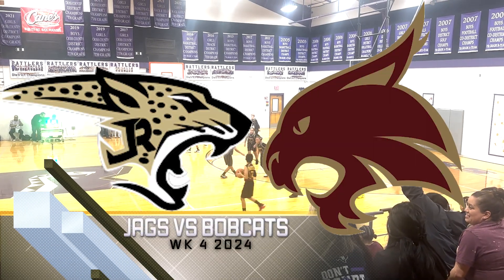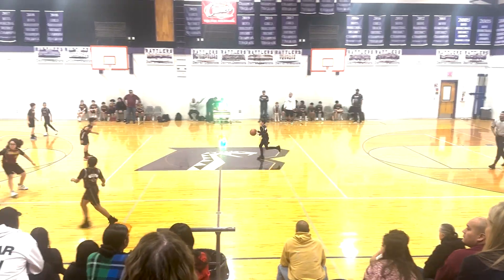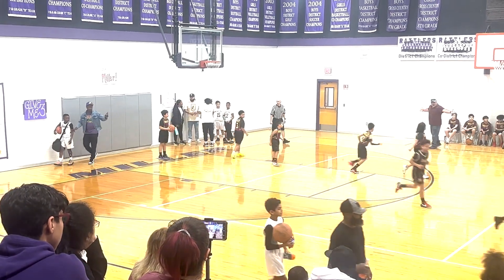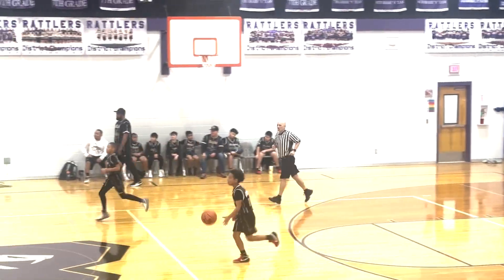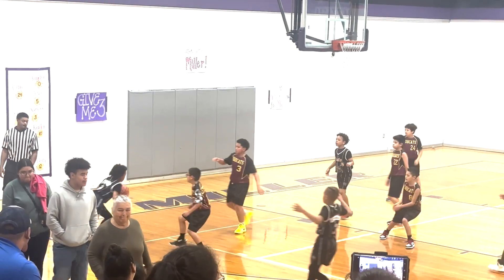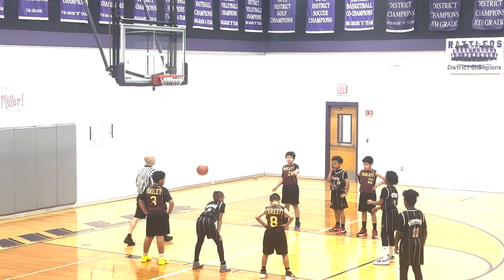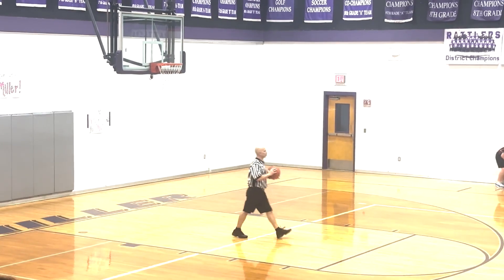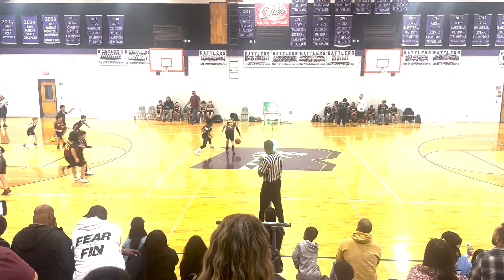10U Junior Basketball Buda Jags Vs Bobcats Maroon Wk 4 2024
The 10U Junior Buda Jags are challenged by the Bobcats Maroon in this week 4 basketball contest that had multiple lead changes and is sure to keep your eyes glued!